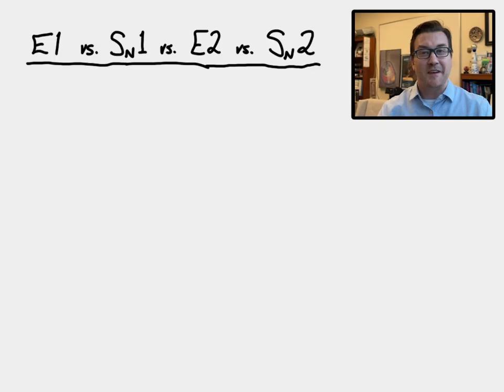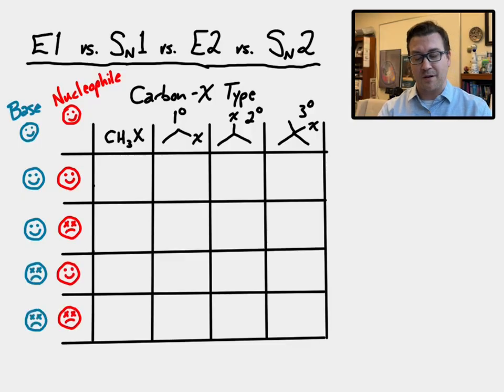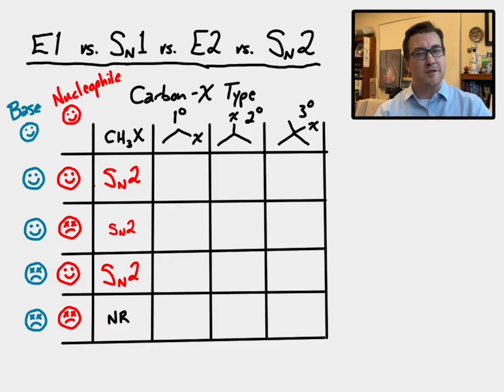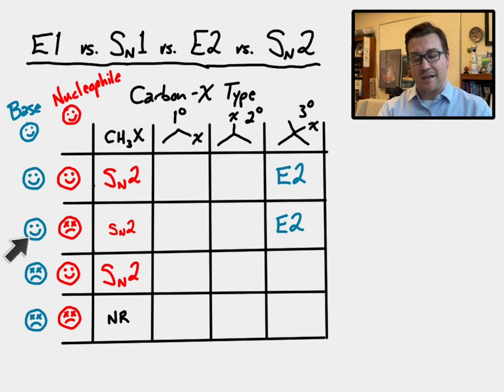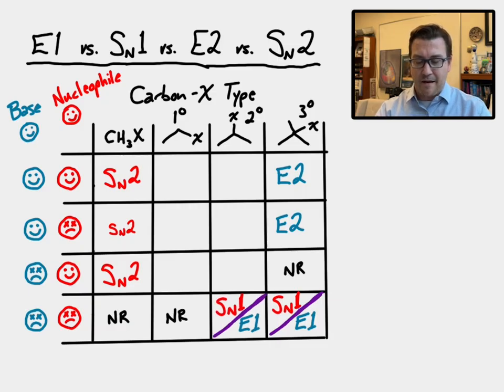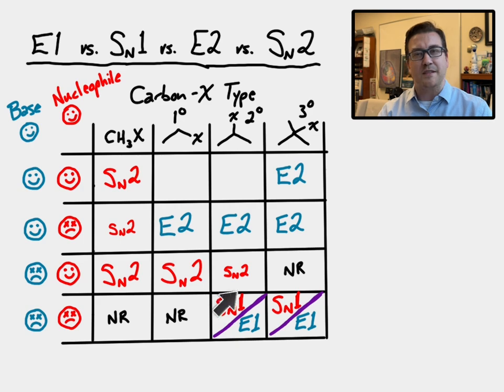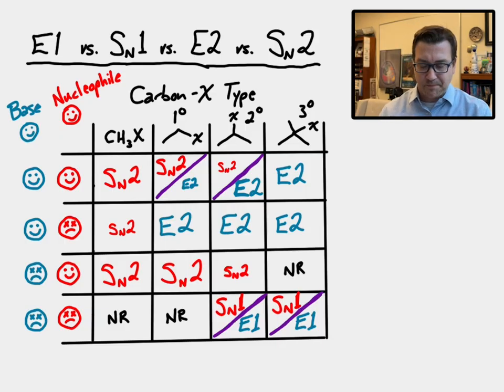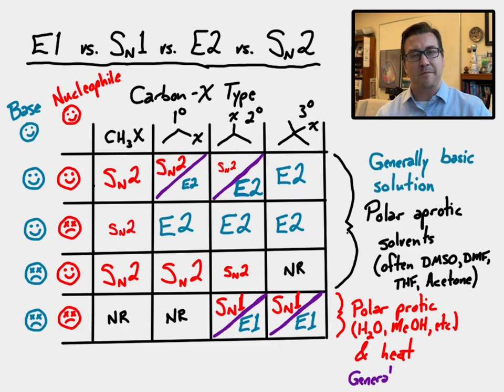E vs S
Elimination vs substitution ... a competition for the ages.